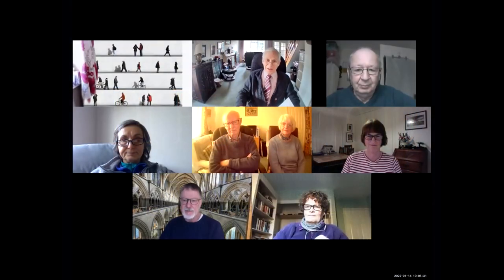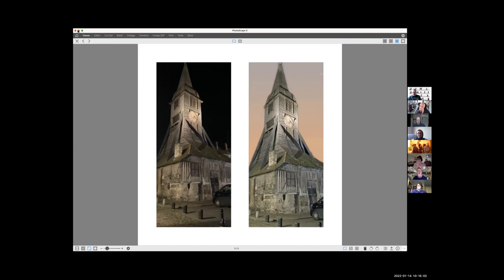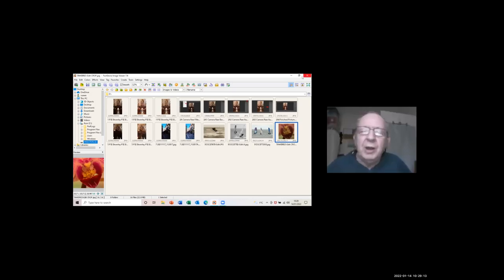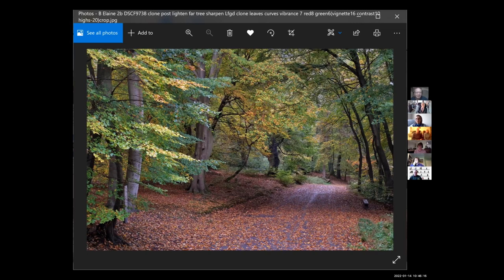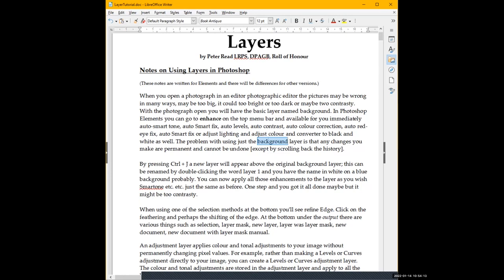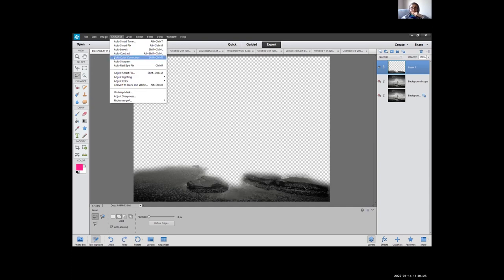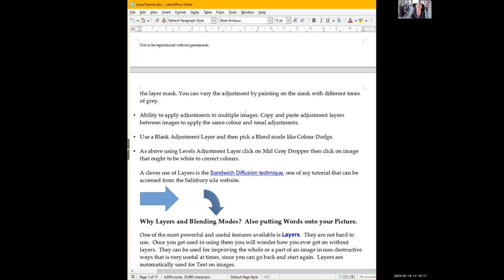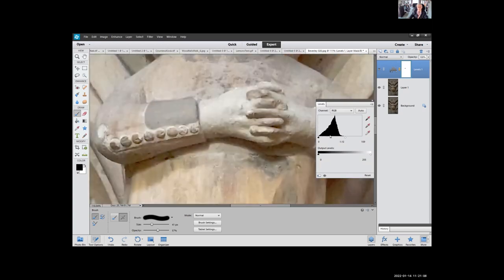DIPLUS Layers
A lively discussion about how Layers work and their uses of them in Photoshop Elements.
Also, some work from members on the topic of December namely using Elements Quick to control dark parts of images that I supplied and of some members own photographs.